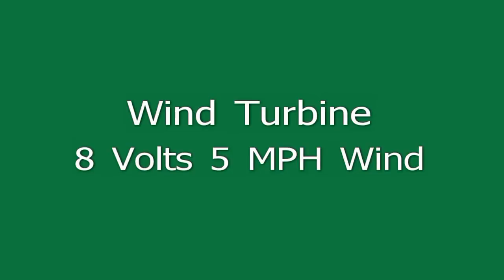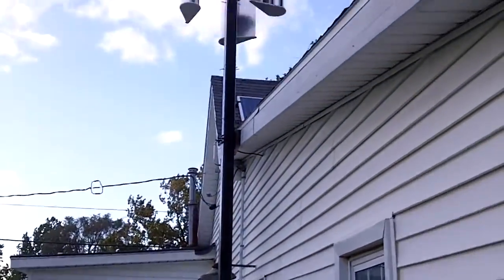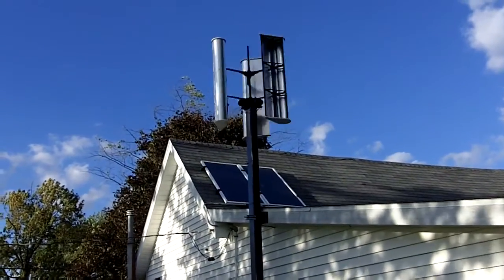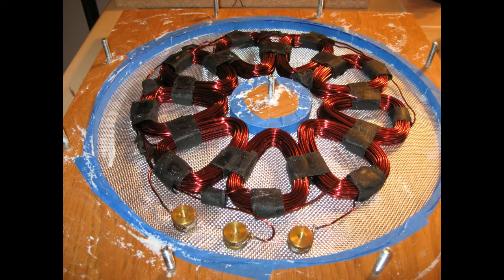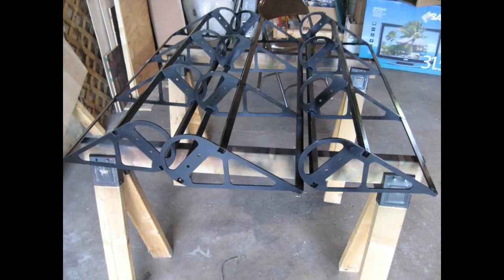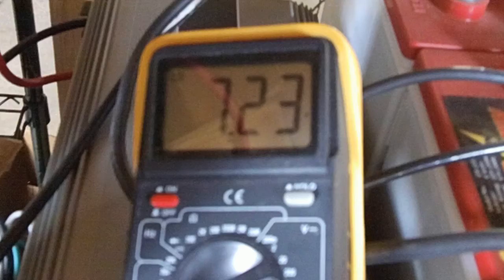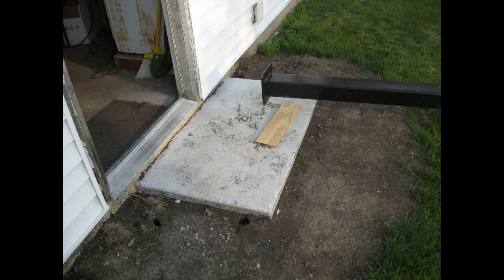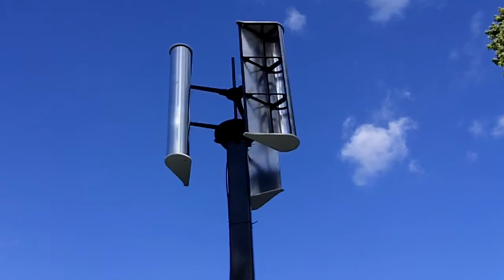How To Build A VAWT Vertical Axis Wind Turbine Arthur Illinois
VAWT Vertical Axis Wind Turbine mounted on my house on June 22, 2010. I have it mounted on a 16' post. Some of the parts come from windgenkits.com. I have it hooked to 2, 6 Volt golf cart batteries. Generates 12 volts in an 8 mph wind. Finally got some wind today. Included are some pictures of the construction process. I have 2 solar panels installed and am in the process of building 2 more. I buy my cells on Ebay.